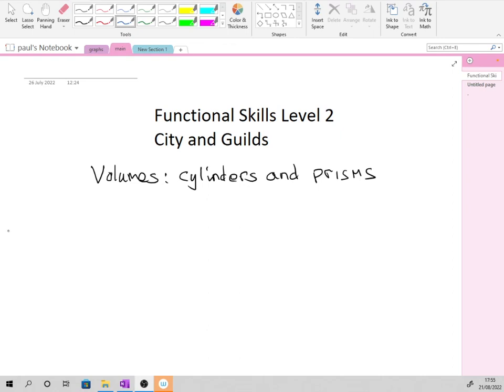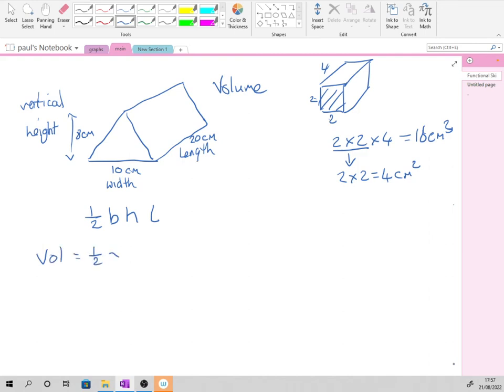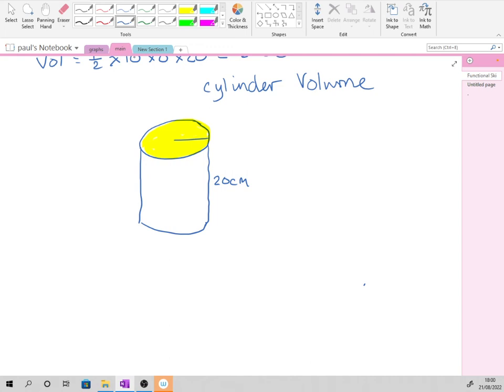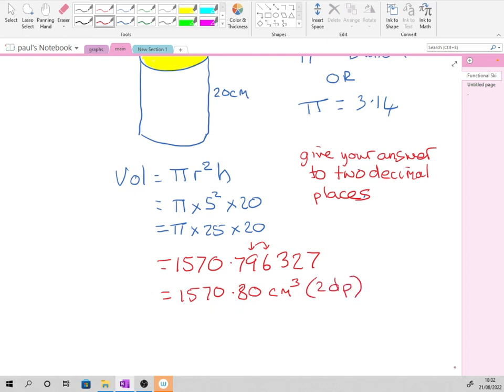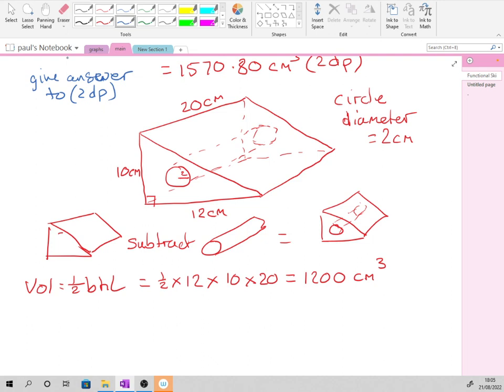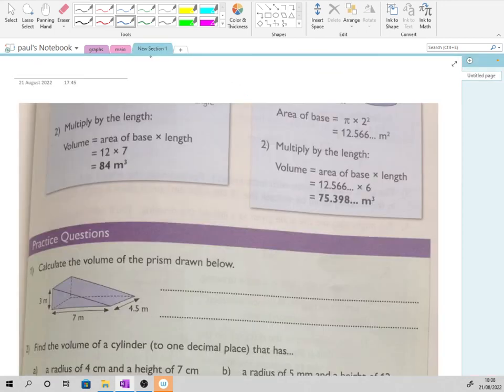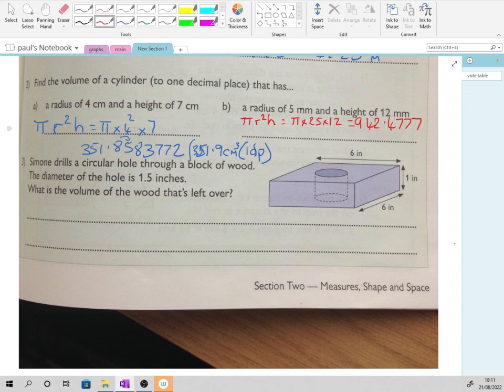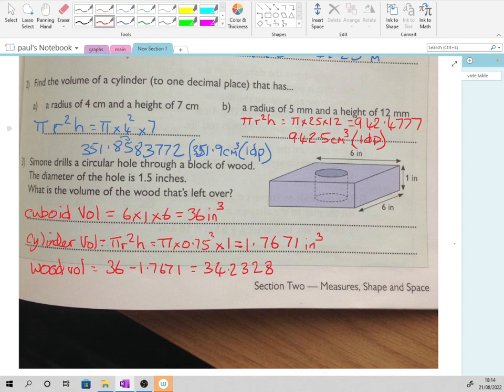lesson 46 volume prisms and cylinders